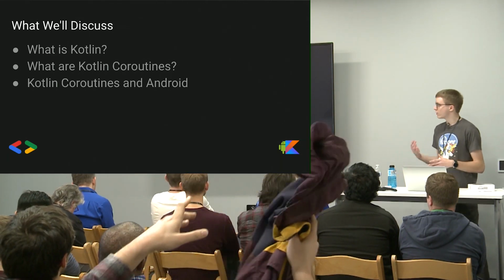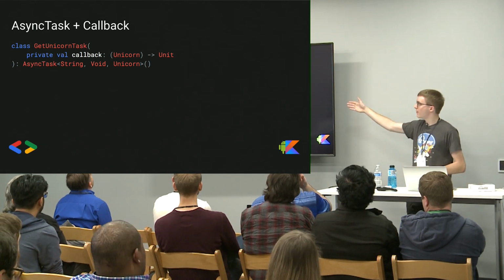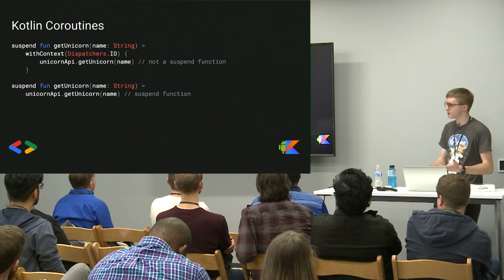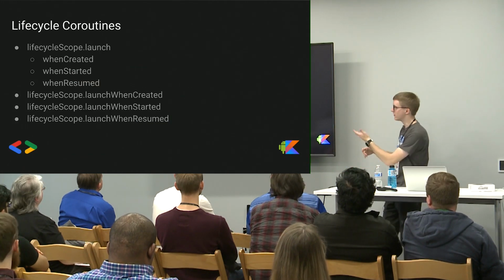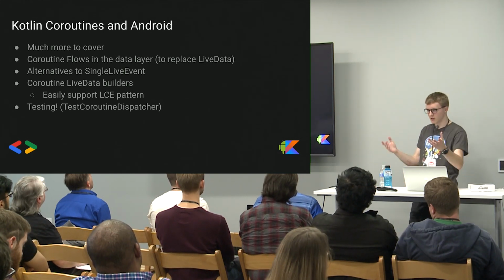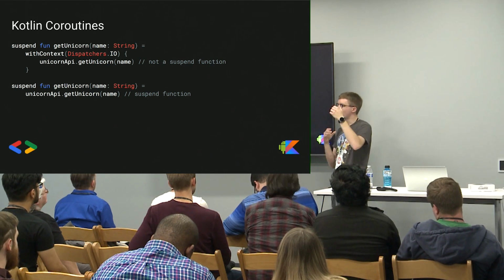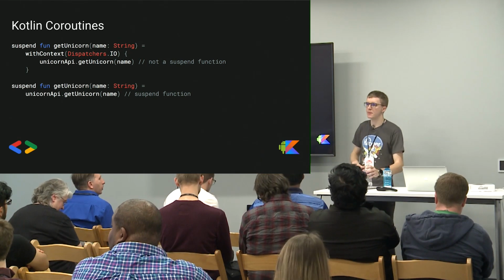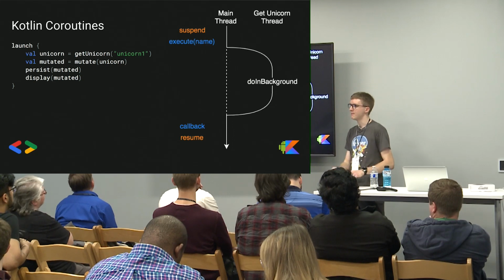Asynchronous Android with Kotlin Coroutines - Ohio DevFest 2019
Coroutines are an incredibly powerful capability of Kotlin. With Google's new Kotlin-First initiative, understanding how they work is paramount to maintaining the most up-to-date knowledge about Android development. Michael Haas will dive into how to implement coroutines, discuss why they are so well-suited for Android development, and how to approach implementing them in an Android app. He'll additionally talk about how the correct usage of Kotlin coroutines can lead you to write simpler, more testable code that seamlessly handles any and all long running processes within an Android app.